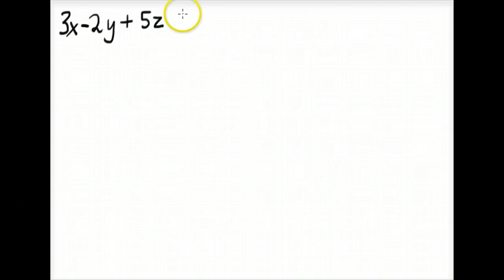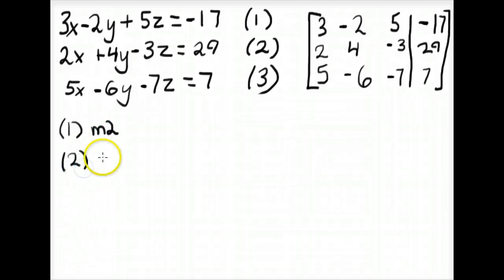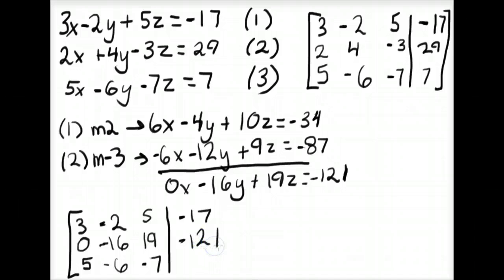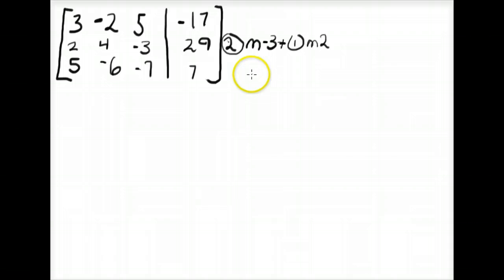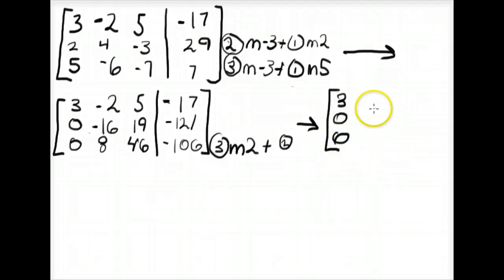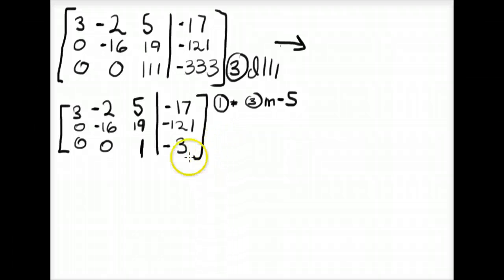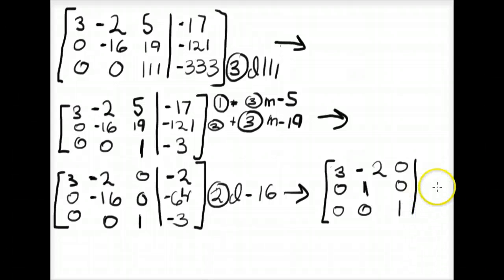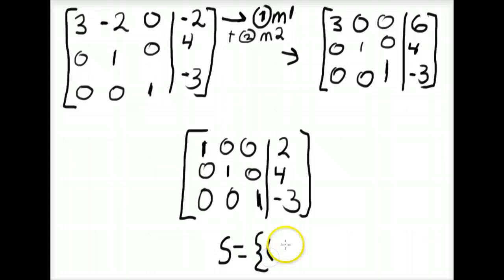4-8: Solution of Higher Order Systems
4-8: Solution of Higher Order Systems